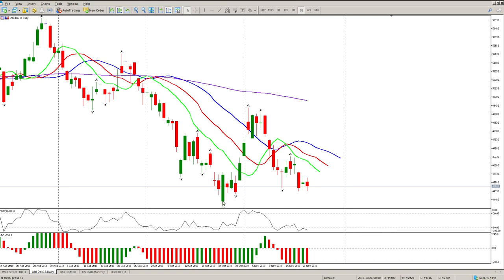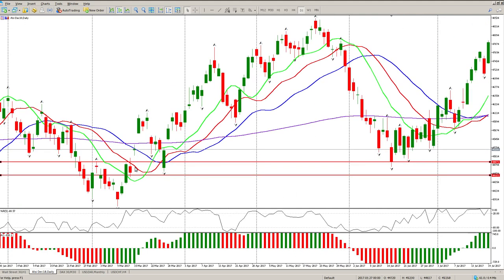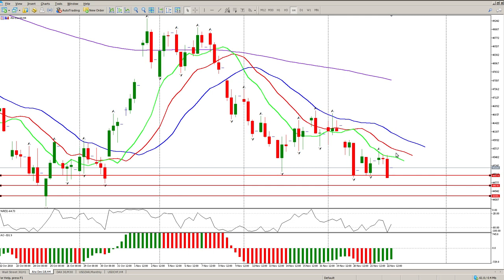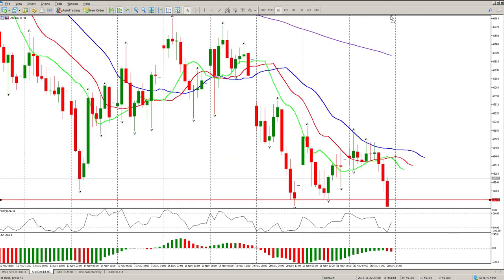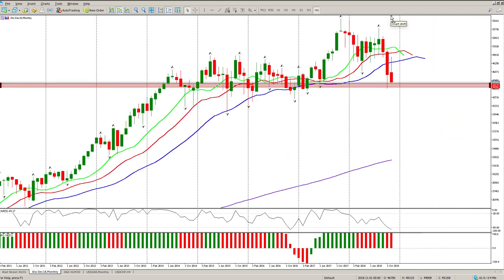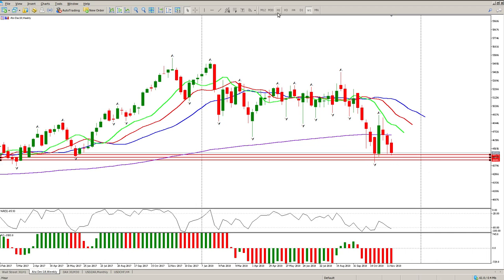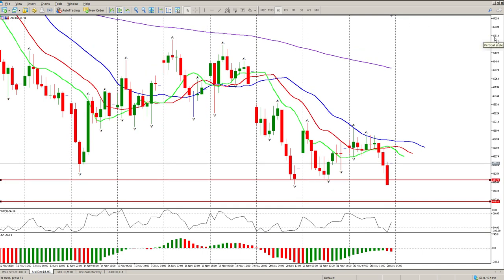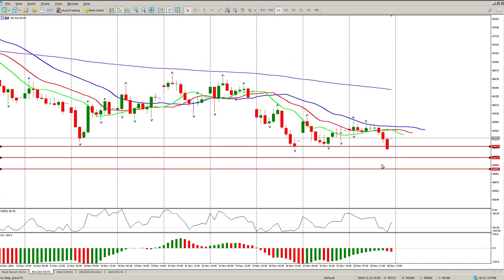ALSI 23 Nov Trading bill williams alligator